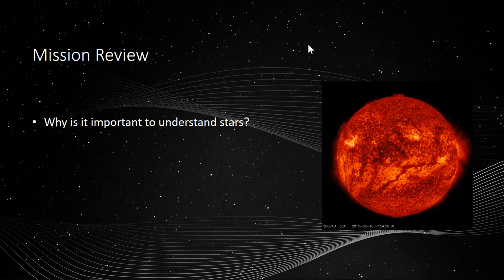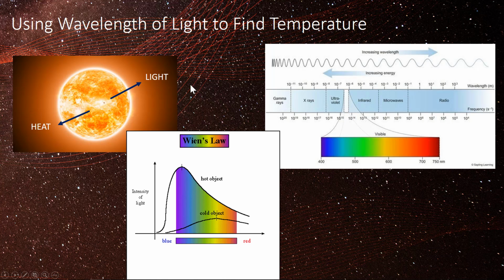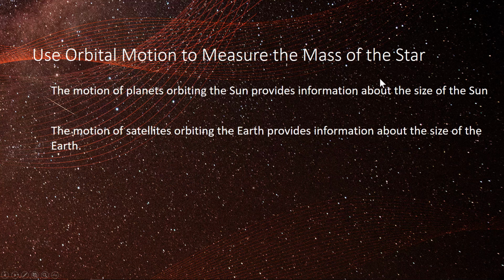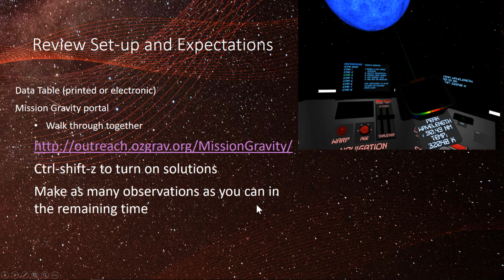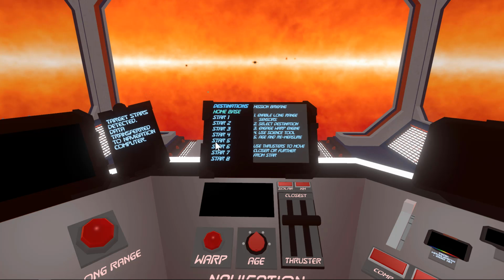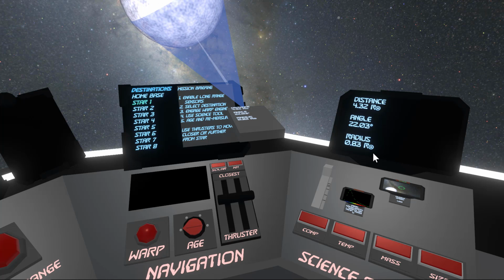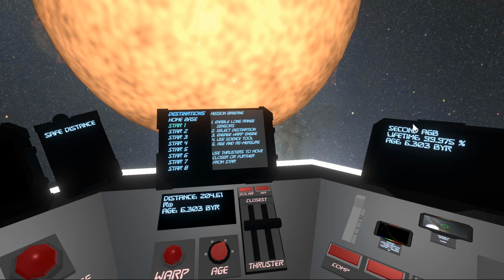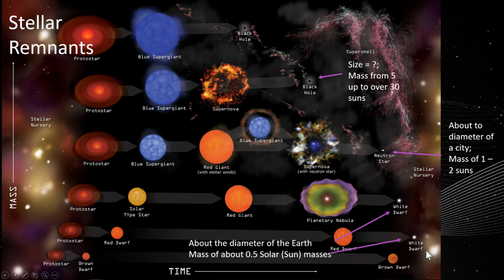Mission Gravity - Astrophysics for learners of all ages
Jackie Bondell is Education and Public Outreach Coordinator for OzGrav, the ARC Centre of Excellence for Gravitational Wave Discovery. In this video she invites you to participate in assessing stars! A great video about Astrophysics for learners of all ages!